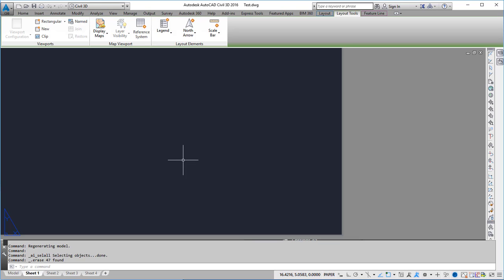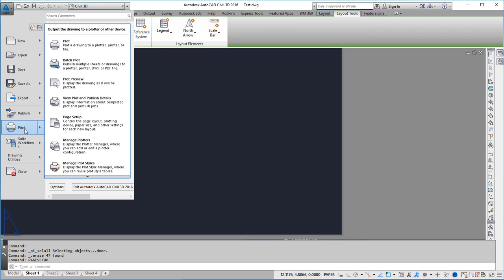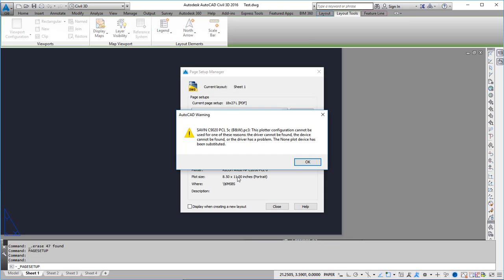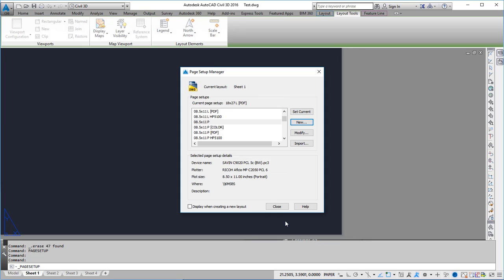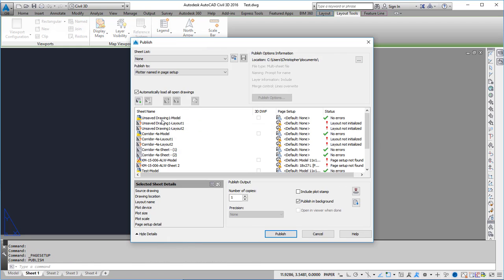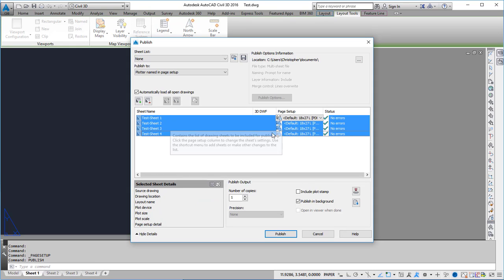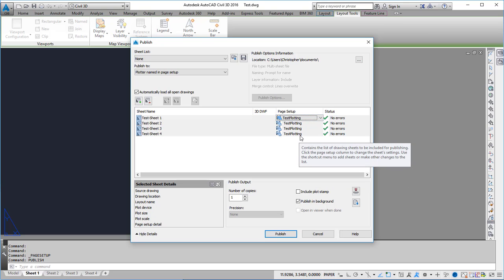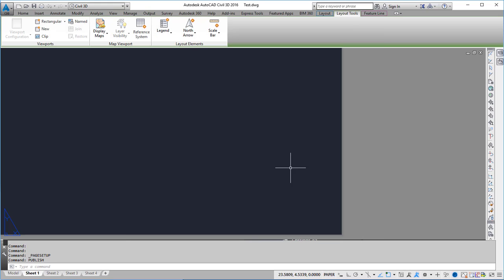AutoCAD Page Setup and Publish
Shows one way to set up a page setup to use in the Publish command to plot all of the sheets to the same plotter.